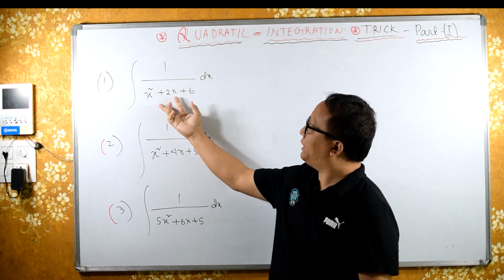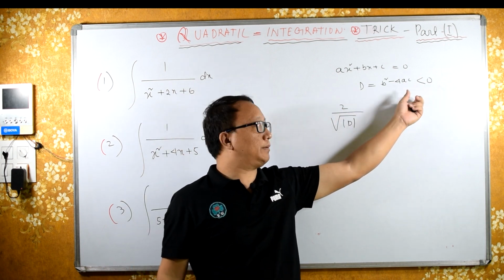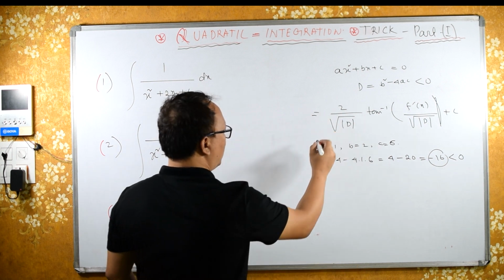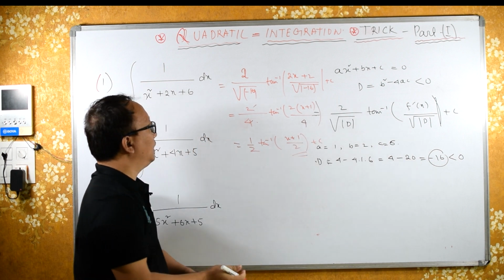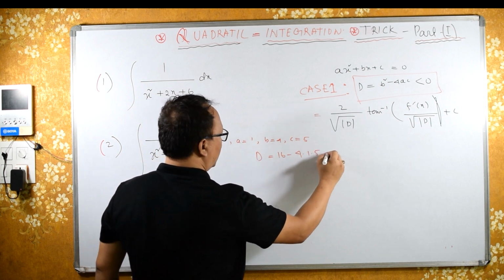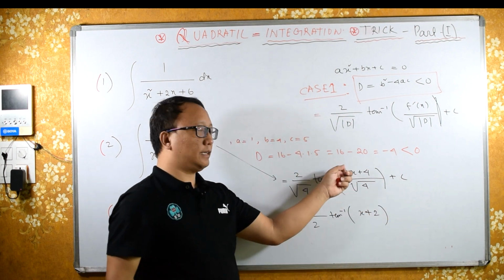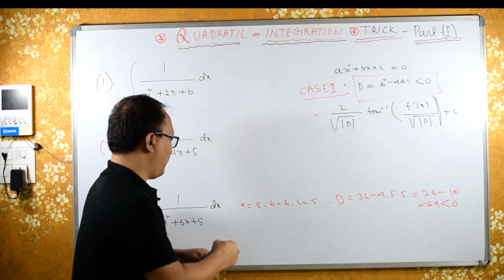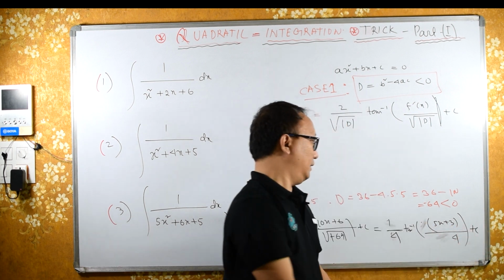Trick to calculate Integrals for Quadratics